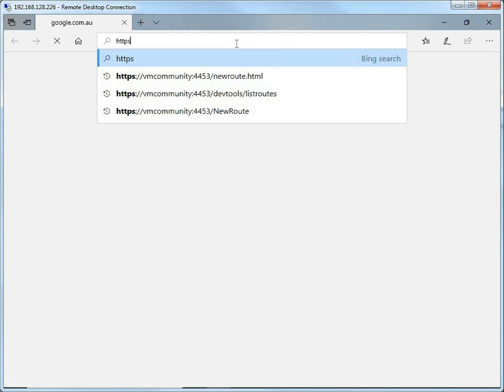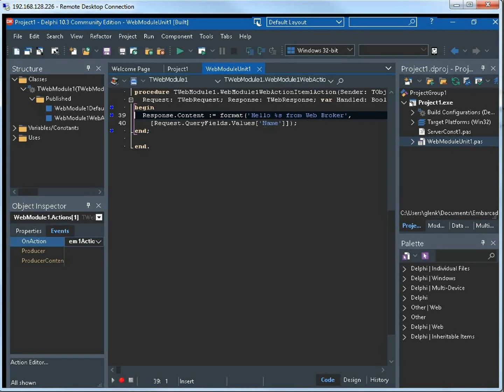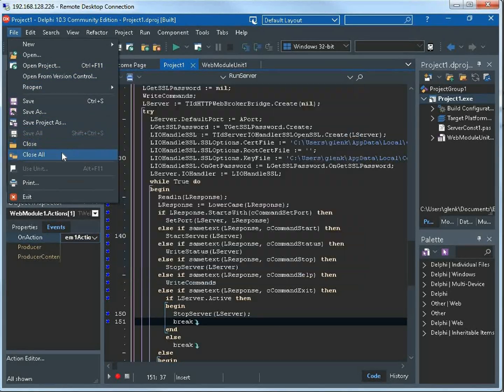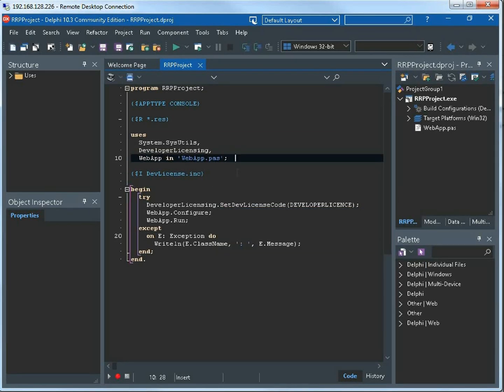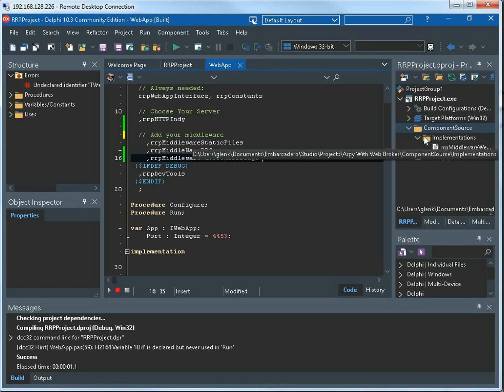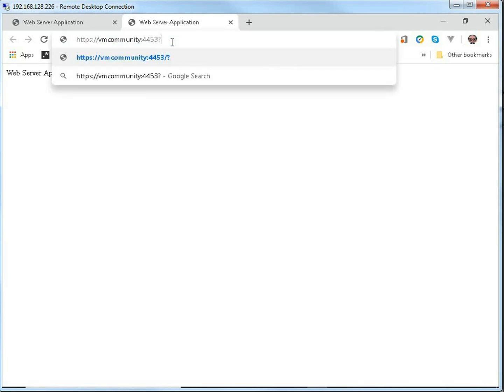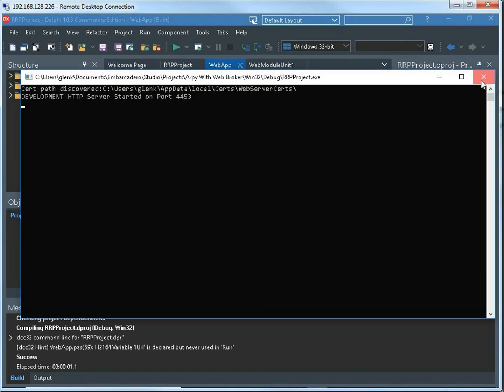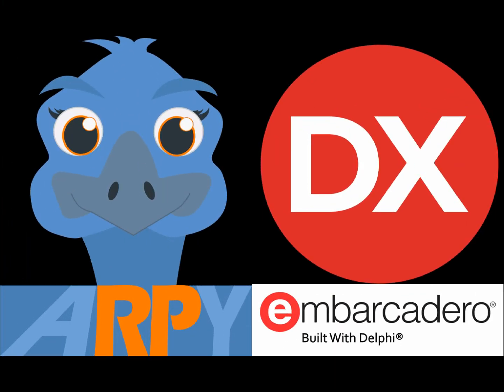Arpy with WebBroker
Using Arpy with existing WebBroker Modules.